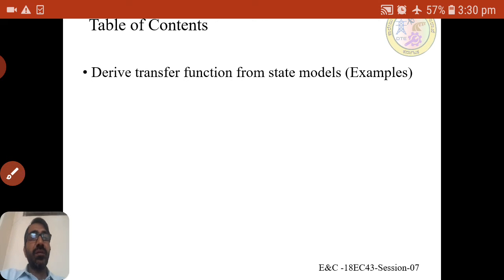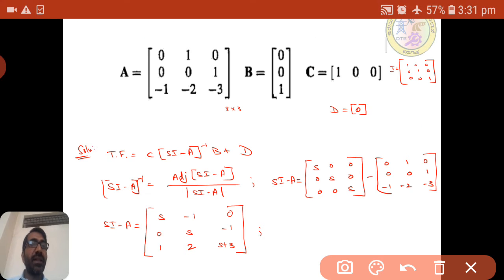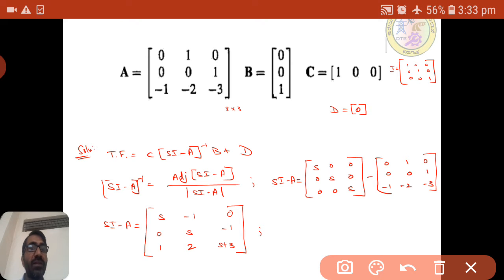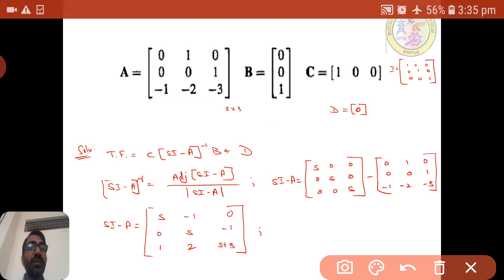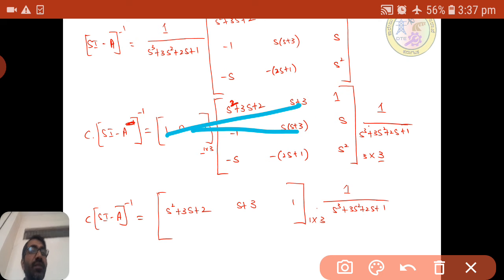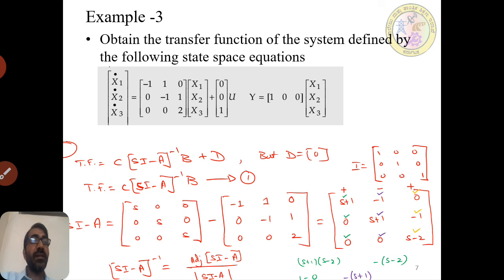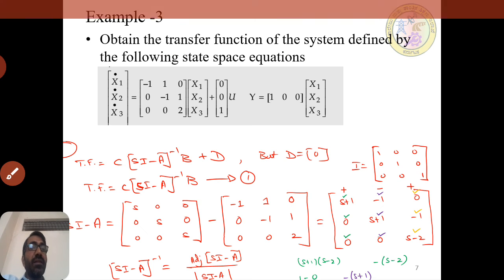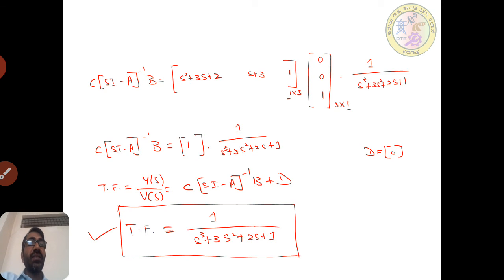Control systems_Module5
Derive transfer function from state model